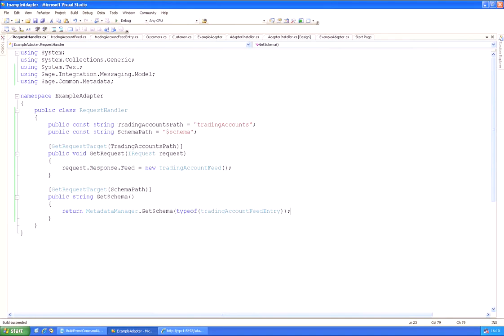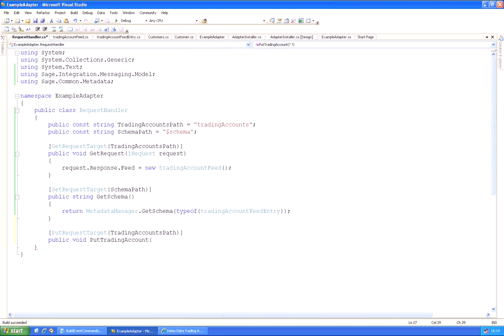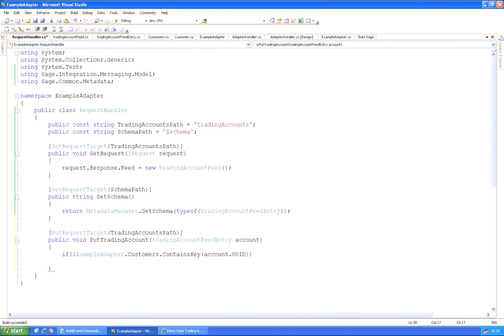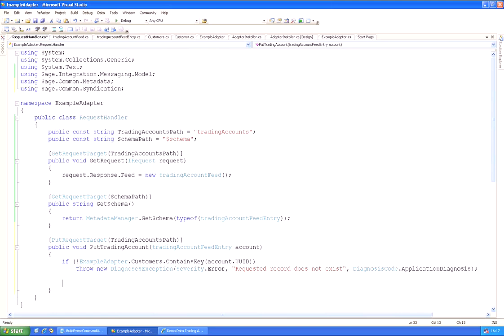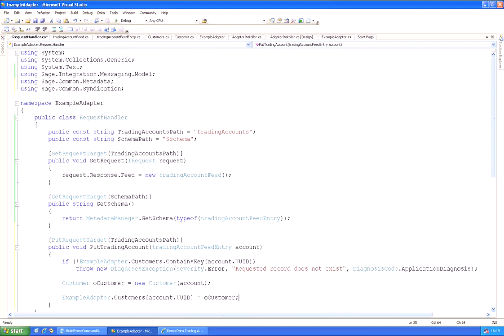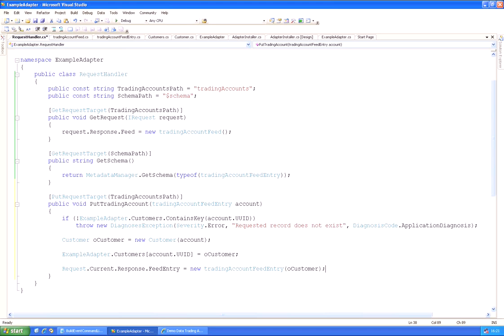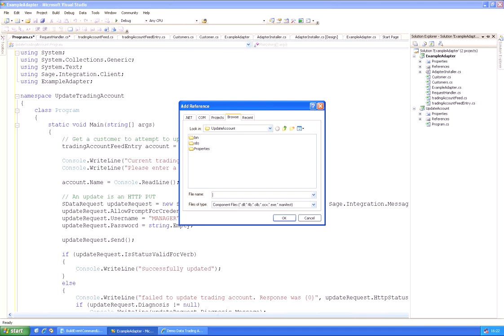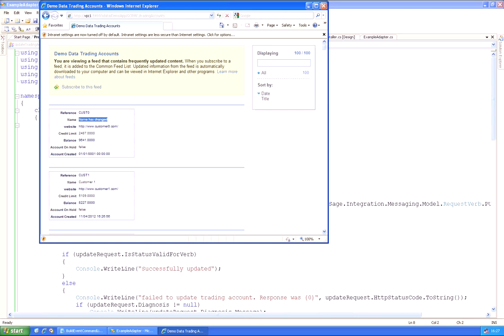Providing SData Feeds 4 - Updating data using SData and the SIF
Updating data in Sdata using the SIF